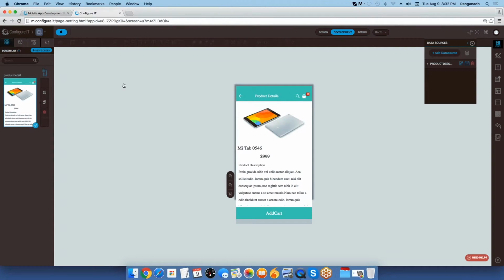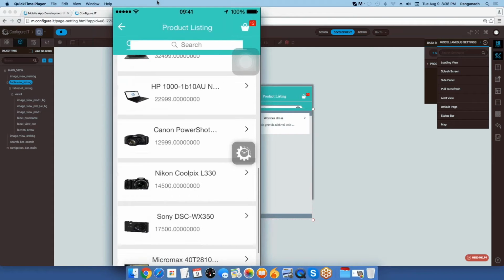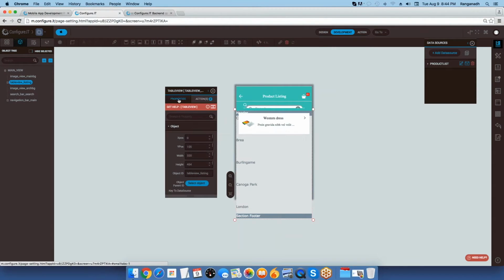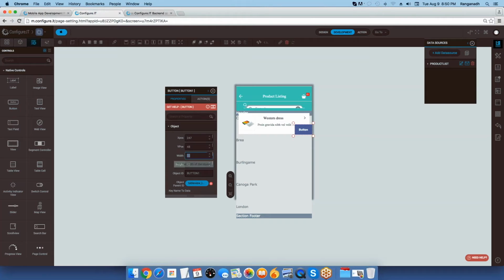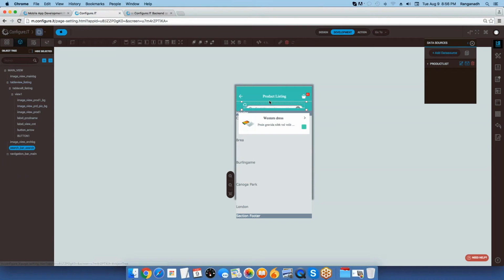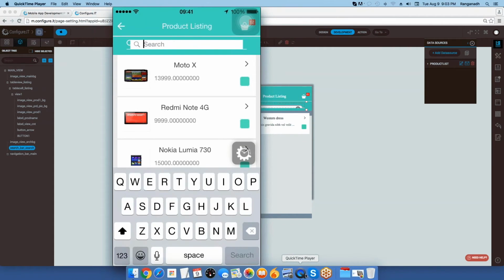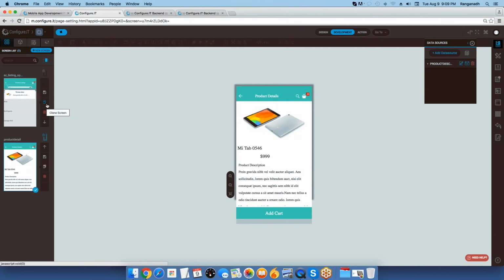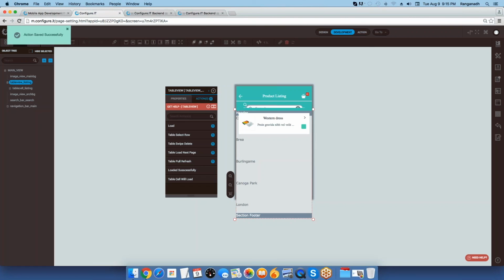Tutorial Webinar Series: Session #2 - Configuring Table View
The 2nd session in the series of Tutorial Webinars - explaining the process of configuring Table View to generate dynamic lists in your App.